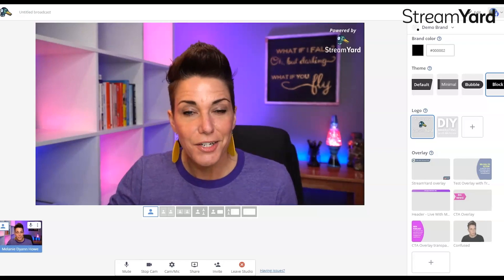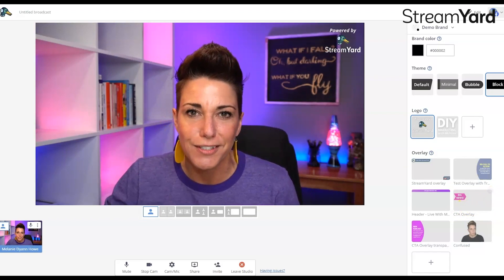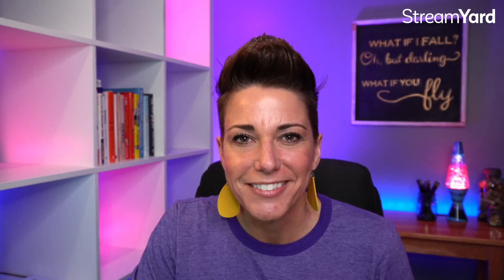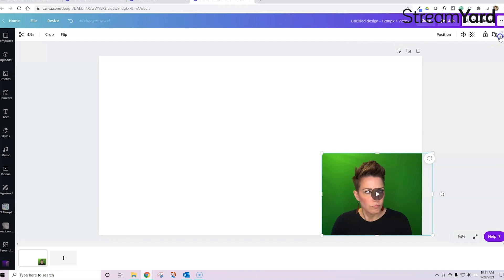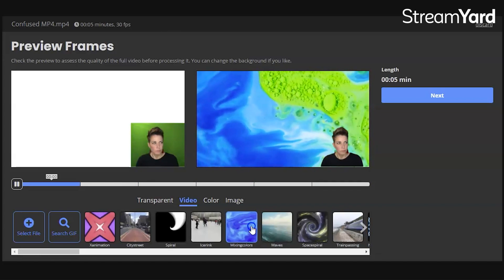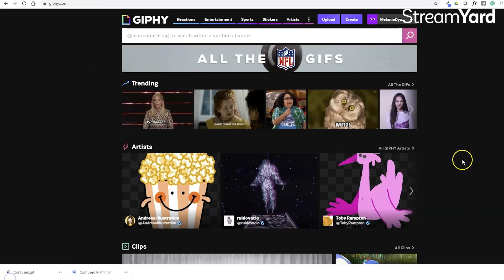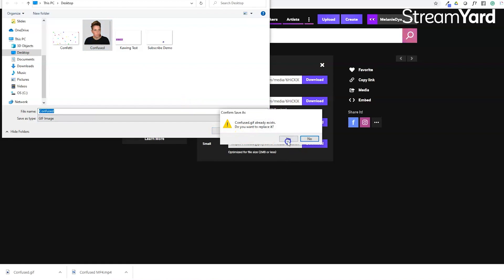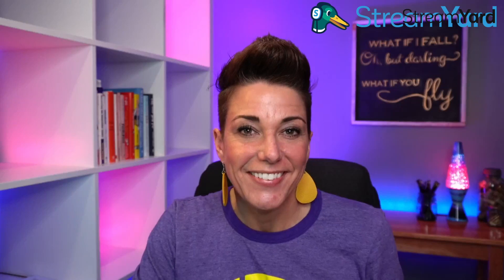How to Make Animated GIFs of Yourself for Live Streaming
Learn how to make animated GIFs of yourself to use when live streaming in StreamYard.

In this StreamYard video tutorial, learn how to create animated GIFs of yourself that you can use as a custom overlay during your live streams.